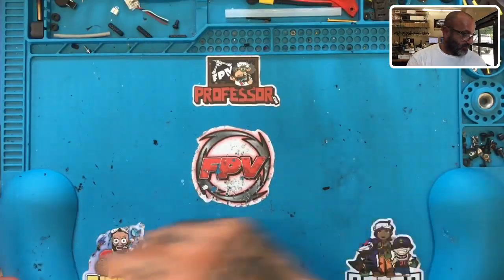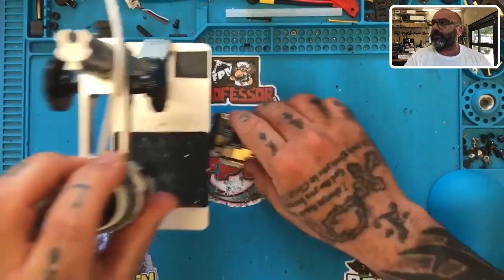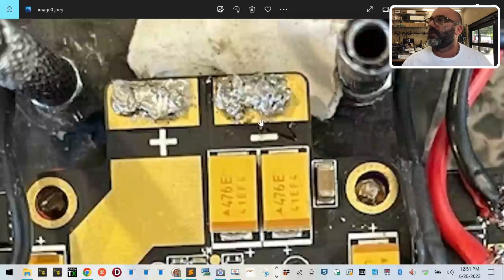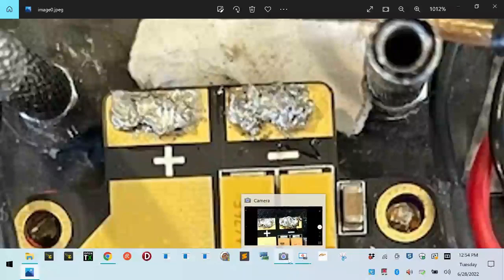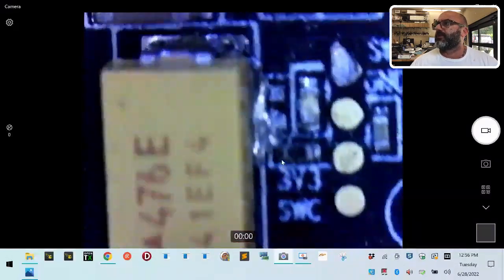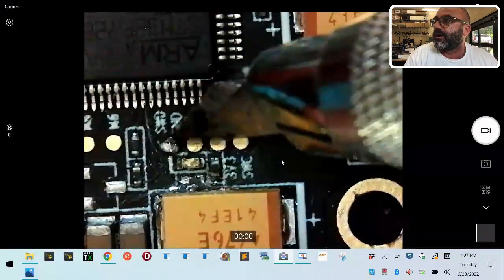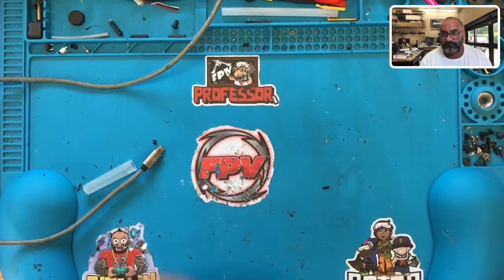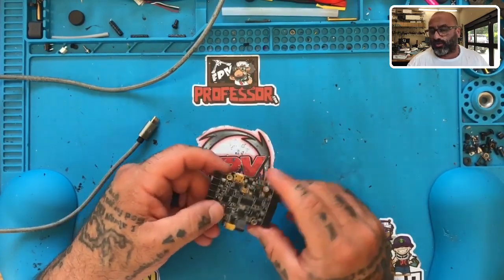Live RMA 11602 - Asgard DOA Claim Not Correct - Solder Splatter to Blame - from Cyclone FPV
Sincerely,

Tarek Maalouf
Founder and Work Mule
CycloneFPV.com